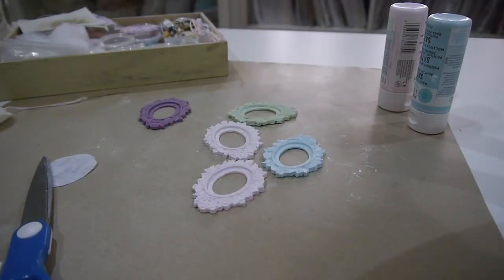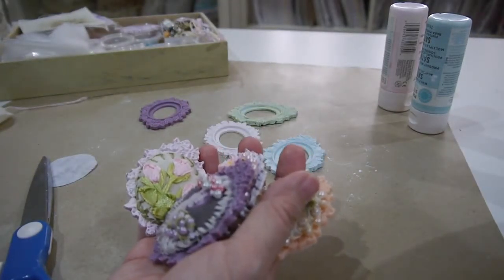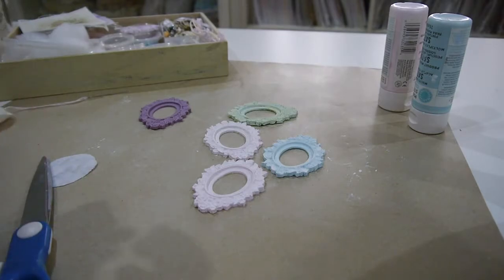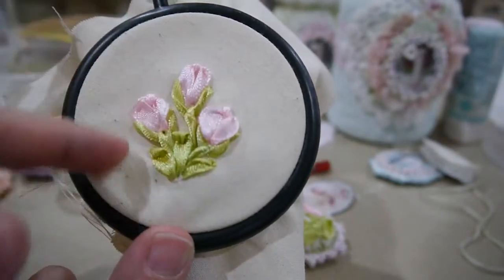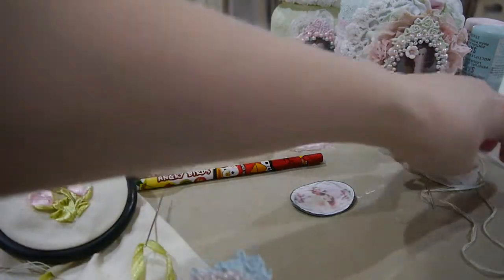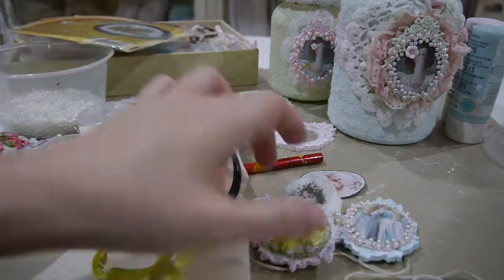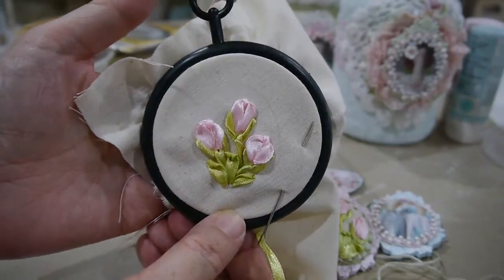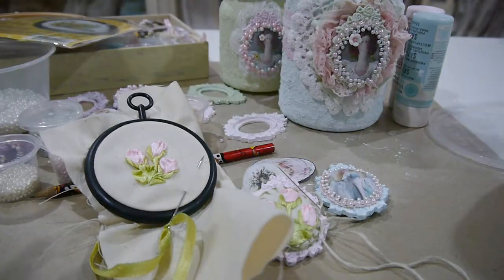Altered Cameo Frame/Embroidery ribbon flower-TUTORIAL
Please LIKE if you likes the tutorial.Thank you^0^!!
Rosebud made with detached chain and fly stitch